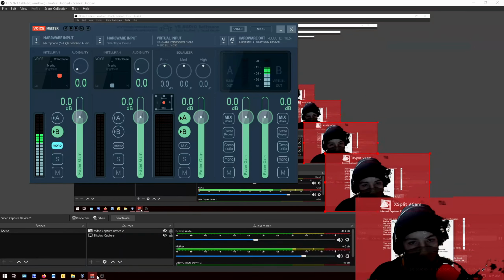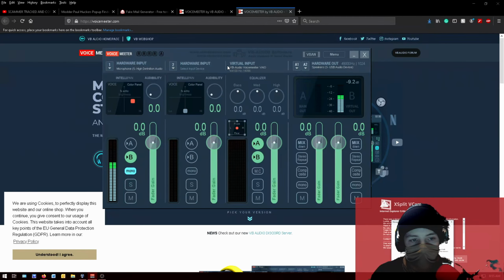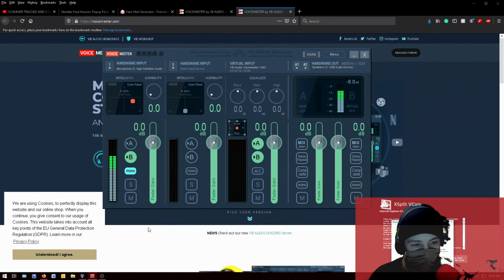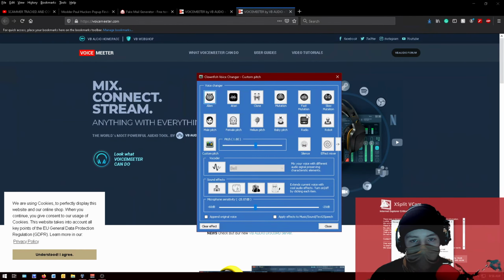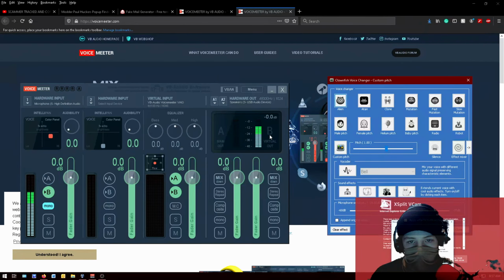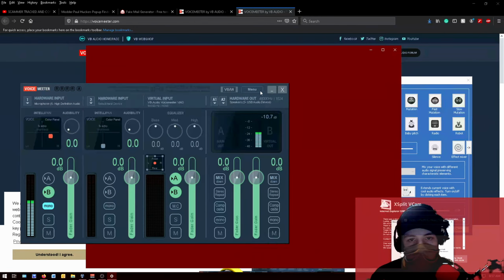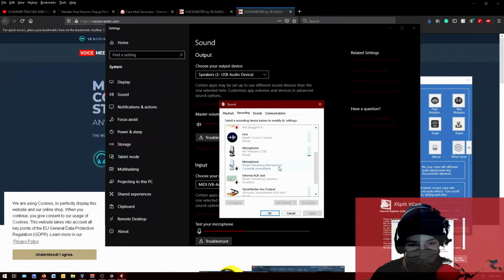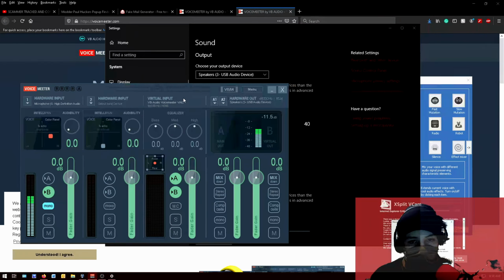How to REALISTICALLY change your voice to Bait Scammers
In this video I describe how you can change your voice for scambaiting and effectively make it unnoticeable to a keen ear, I also show you how to make your voice sound filtered through a phone all with free software.

Software Links:
Voicemeeter: